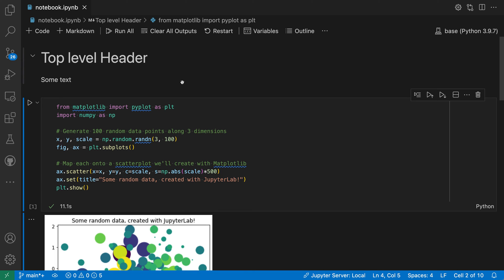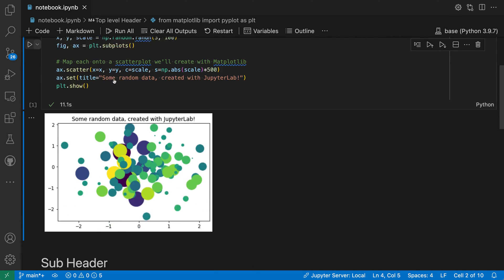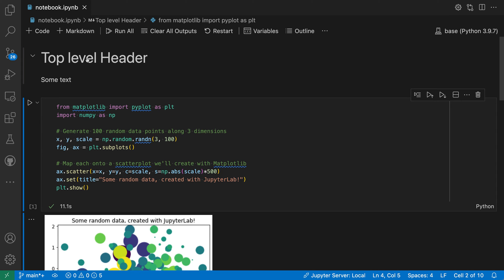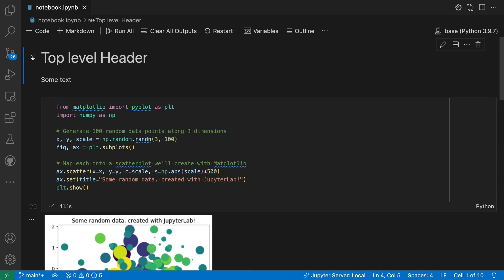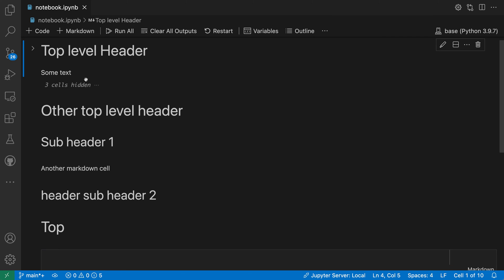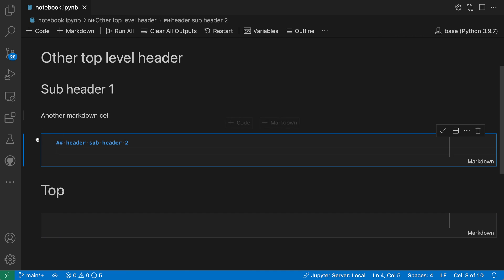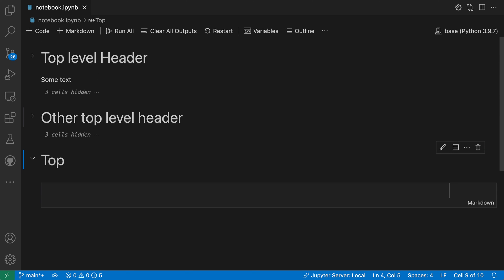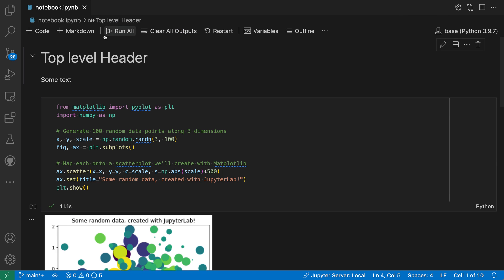VS Code tips — Folding notebook sections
VS Code makes it easy to hide sections of notebooks with folding. This works in Jupyter notebooks.

Notebook sections are defined by Markdown headers. Folding a cell folds all cells below that Markdown header